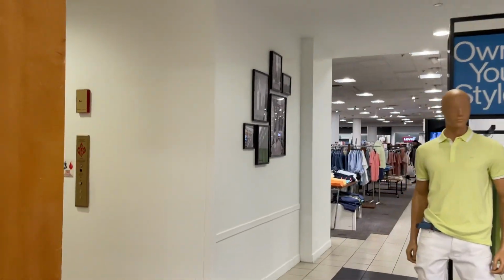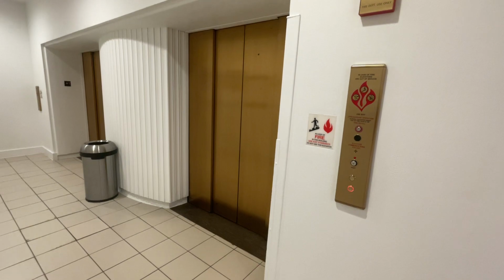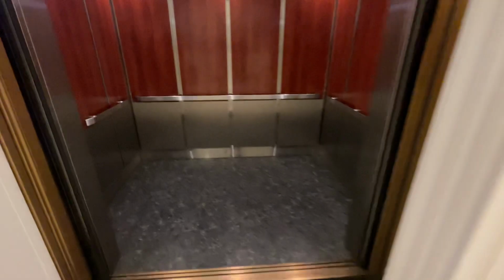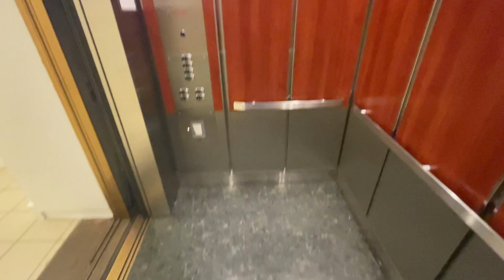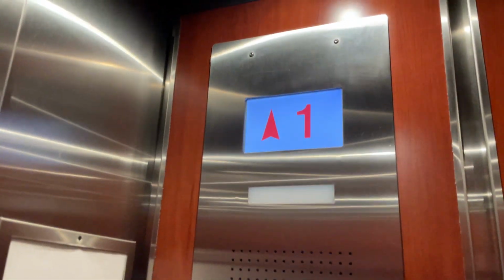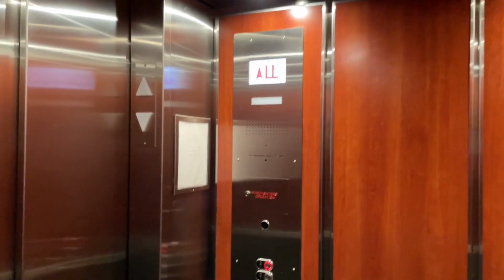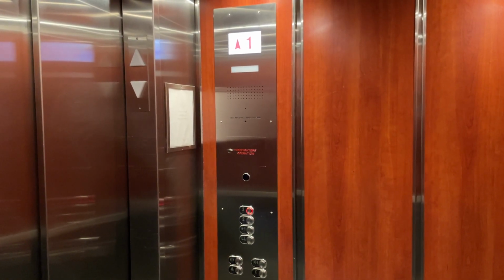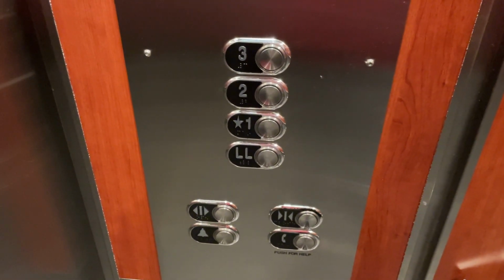G&S/Schindler Hydraulic Elevators @ Macy's Old Orchard - Skokie, IL.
TECH SPECS:
Brand: Gallaher & Speck
Modernized By: Schindler
Model: HXpress
Drive: Hydraulic
Year Installed: 1953
Year Modernized: 2020
Floors Served: 4
Capacity: 5000 lbs
Speed: 100 FPM
Doors: Two-Speed Center-Opening

FIXTURES:
Buttons: Mad BS Moon
Indicator: Mad Screen
Indicator: Mad Triangular